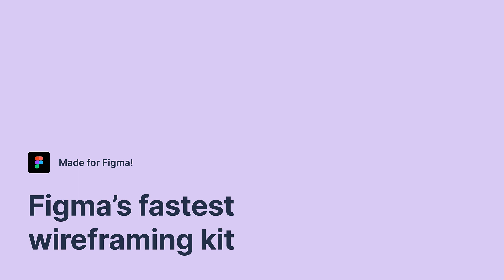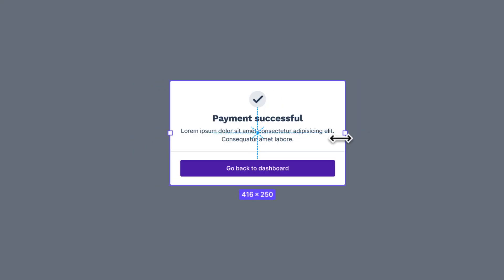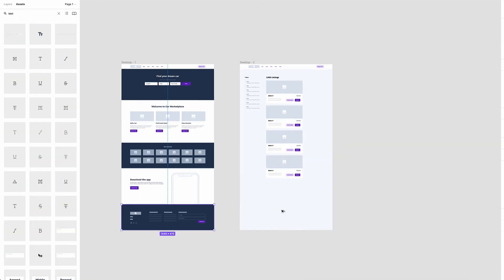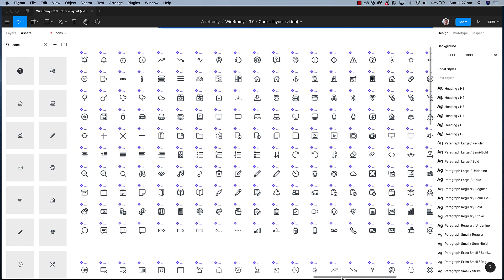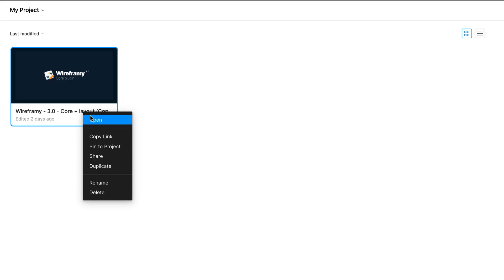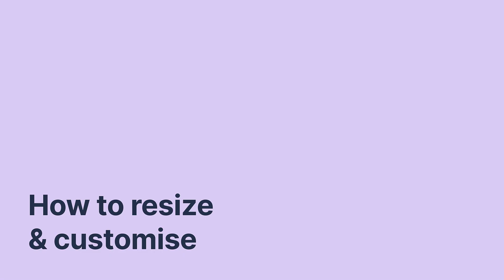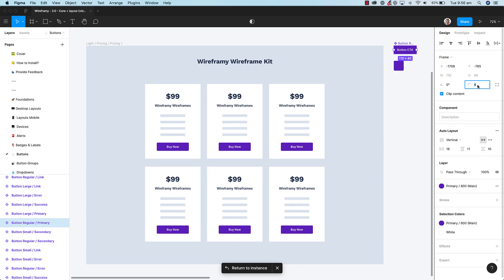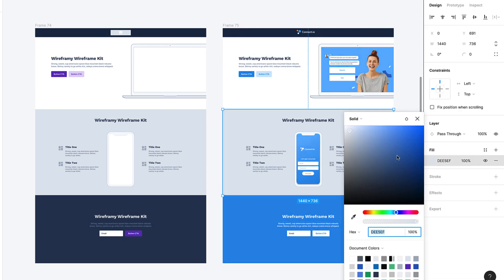Figma’s Fastest and Most Powerful Wireframing Kit - Wireframy 3.0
Speed up your design process with over 2300+ pre-made drag-and-drop wireframe components.

Features:
- 100% Figma / Built for Figma users first and foremost!
- Organised files / Easily locate layouts and components.
- Typography Guide / Perfect combination of Headings and text styles
- Nested Symbols / High quality symbols designed for scale
- Dark-mode / Light and dark mode desktop layouts
- Autolayout / Resize layouts and components with ease
- Mobile Layouts / Bonus mobile layouts and components
- 1500+ icons / A huge pack of vector icons from Steamline icons

Kickstart your next project with speed and precision!

Wireframy is more than just static wireframes. It’s a super helpful library of over 1500+ easy-to-use components and 170+ layouts instantly at your fingertips. Create impressive UX lightning fast!